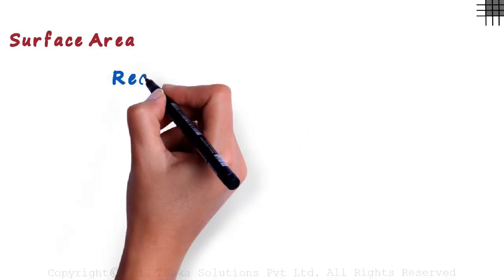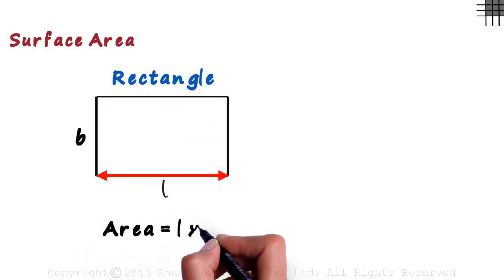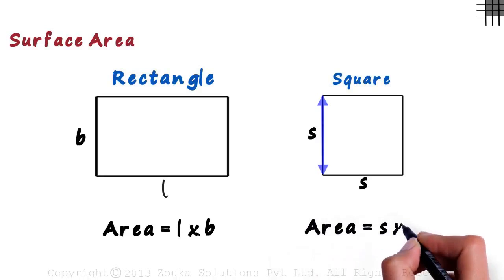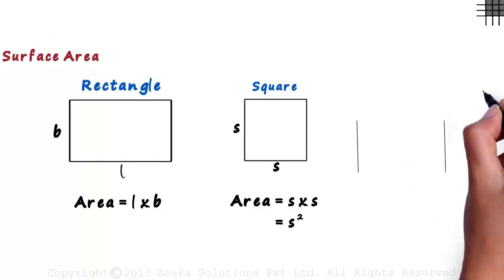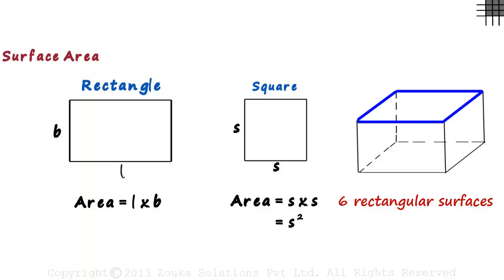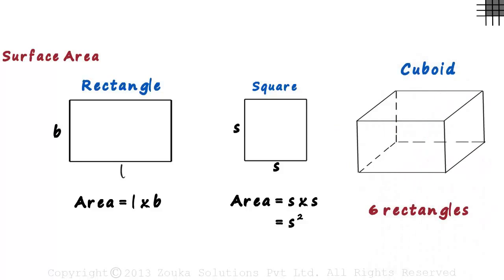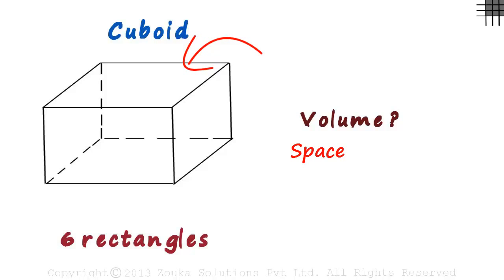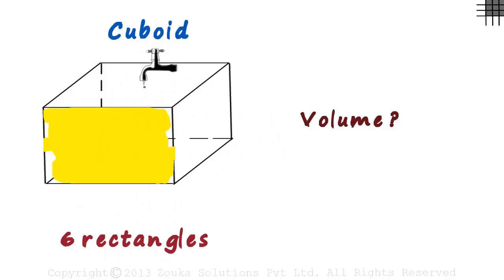What is Volume? | What is Surface Area? | Don't Memorise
✅To learn more about Mensuration, enroll in our full course now

In this video, we will learn:
0:00 volume and surface area
0:17 what is surface area?
1:59 what is volume?